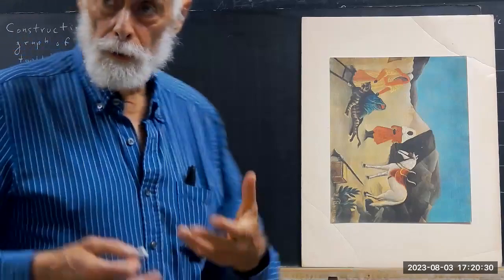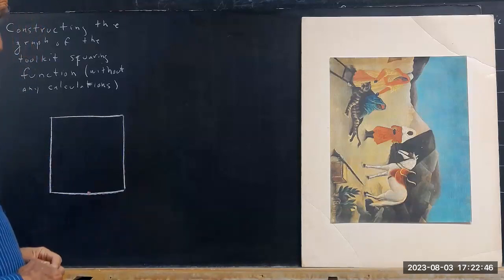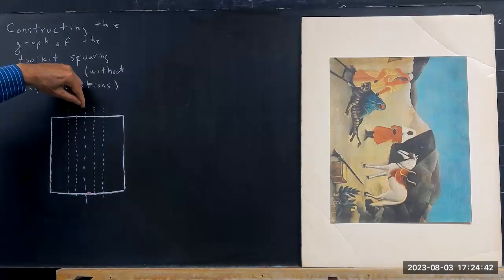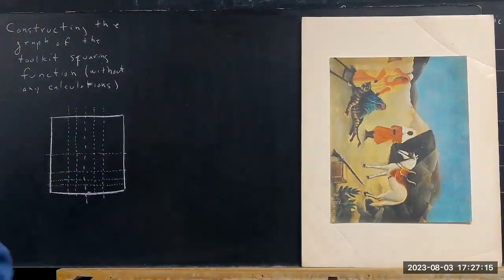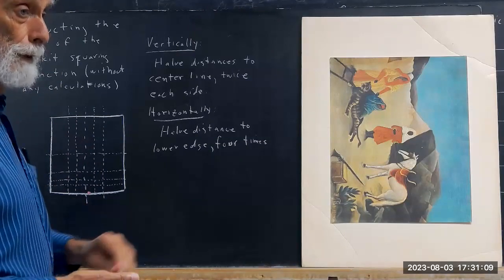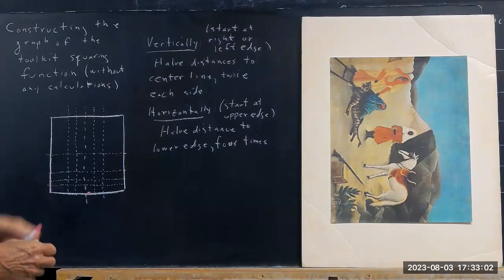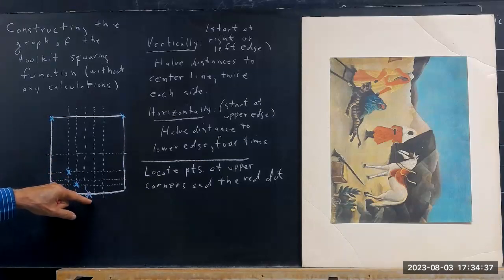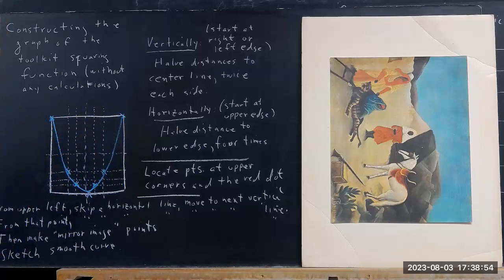dagpc_230803_constructing_the_graphs_of_the_toolkit_squaring_functions__16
construct basic toolkit sq fn

We start with a 4x4 square, with a "red dot" (the video uses an actual red dot, but you can just make a large dot at this point, which we will refer to as the "red dot") marked at the midpoint of its lower edge.  We divide this square in half with a vertical dotted line, which divides the square into two congruent rectangles.  Then using another vertical line we divide the rectangle on the right in half, resulting in two smaller congruent rectangles.  Then we use still another vertical line to divide the rectangle closer to the center line in half.  We then proceed to do the same thing with the left half of our square.   (to 4:30)

We then divide the square in half using a horizontal dotted line, giving us two congruent horizontal rectangles.  We divide the horizontal rectangle closer to the low edge of our square in half, giving use two smaller rectangles.  Then we again divide the rectangle closer to the low edge of our square in half, giving us two even smaller rectangles.  Then we do the same thing again. (to about 6:50)

The process can be summarized as follows:  Vertically, we halve the distances to the center line, twice.  Horizontally, starting at the upper edge of our square, we halve the distances to the lower edge, four times.  Then we remind you to actually learn this by making your own construction, as there is a tendency for people to sit back and watch rather than to do.  If you do this, you'll learn it better, and even though it takes a little more time up front, you'll master the process much better and more quickly. (to 7:57)

We emphasize the process by summarizing it again.  (to 10:50)

We now locate 7 points within our square.  Starting in the upper left-hand corner, we mark a point.  Then we move one vertical line to the right and two horizontal lines down, and mark another point where these lines cross.  Then we do the same thing again (one line to the right, two lines down, mark a point).  We mark a point at the red dot.  Then we mark points on the right half of the square, symmetric with the points on the left.  Finally, we sketch a smooth curve through our points, from left to right.  (to 13:59)

We write down the process and go over it again for emphasis.  We also comment that you will need to do this, for quiz credit, in class, in about a minute.  So practice it until you've got it down.  (to 15:05)

We haven't used any numbers here.  This is because in a typical class, many students fail to correctly do the necessary calculations correctly and end up with distorted graphs, which confuses them from the start.  The calculations are pretty simple, using familiar rules of arithmetic, but it's also easy to confuse the order in which they need to be done.  We'll spend a little time getting that straight before we start doing calculations.  The graph we have constructed represents a function.  Functions are the topic of a Precalculus course.  We won't understand functions very well if we don't understand the arithmetic, and we'll understand them even better if we also understand how to construct their graphs without doing any calculations.  (to 15:34)

We choose to start with this construction of the graph of the basic toolkit squaring function, since it's easy to learn and has a shape we can better understand, having contructed it.  We will also learn to construct the graphs of the basic exponential and basic reciprocal functions.  Then we will locate these graphs in an xy coordinate system and see how to make estimate values of y corresponding to values of x, and values of x corresponding to values of y.  We will see how to write the equations of these graphs, no matter where they are located in the xy system, and how to use them to solve real-world problems.  After we have thoroughly reviewed the necessary algebra, we will be able to do all this, and much more, with algebraic manipulations.  It's all built on the three graphs we are learning to construct, and on a few more that, having learned these three constructions and how to use them, you will find easy to understand.